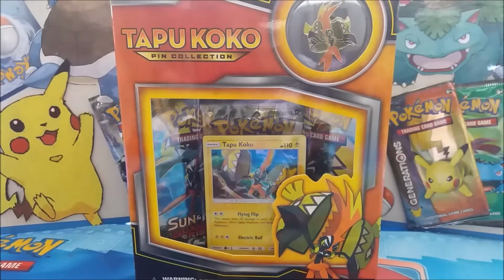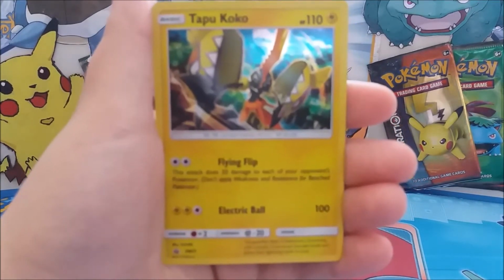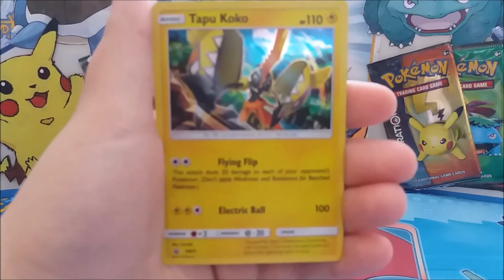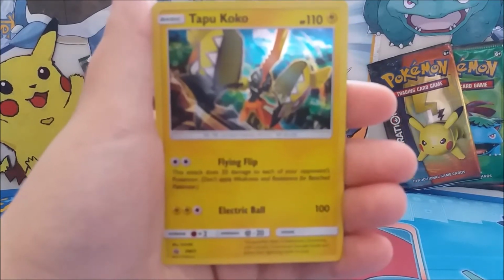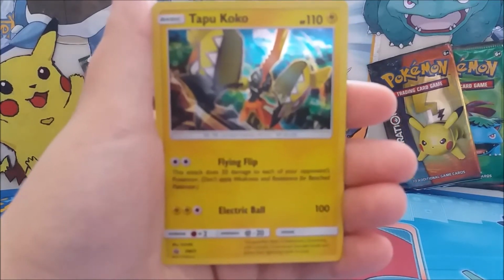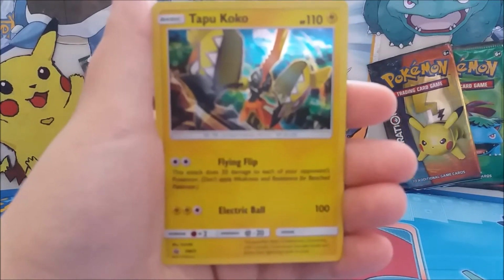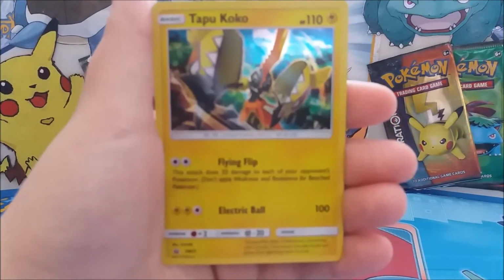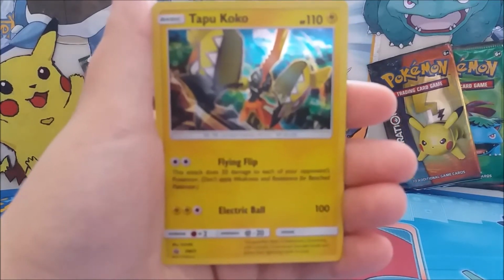Tapu Koko Pin Collection Box opening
Hey Pokéfans and welcome to another Pokémon TCG video. Today I am opening the Tapu Koko pin collection box, I hope you enjoy it!

Be sure to check me out on Twitter!